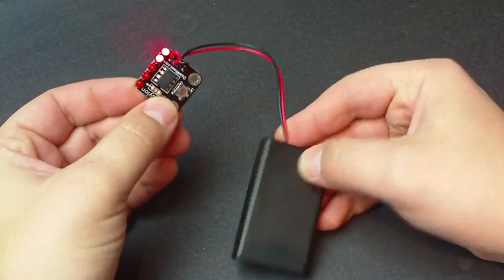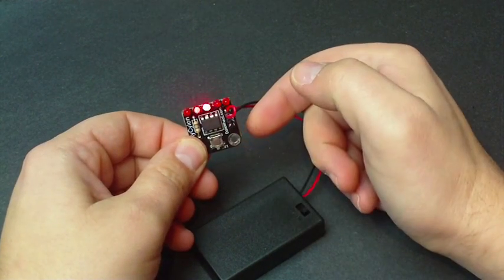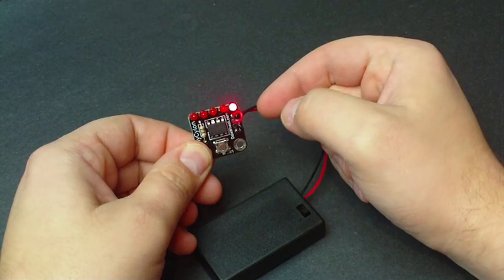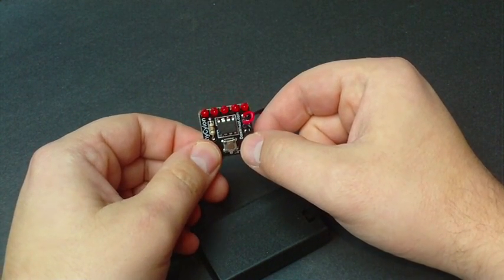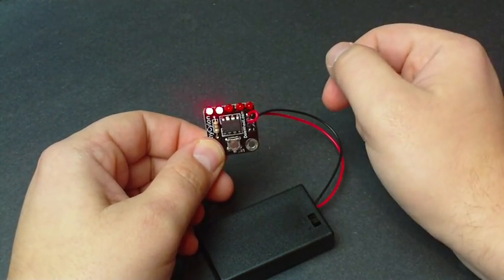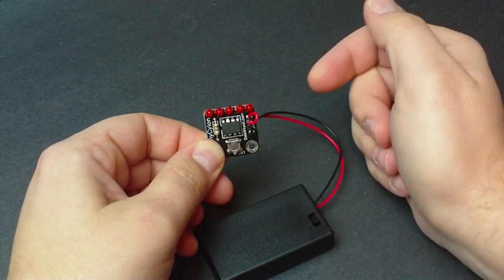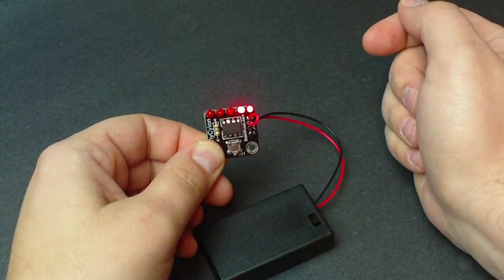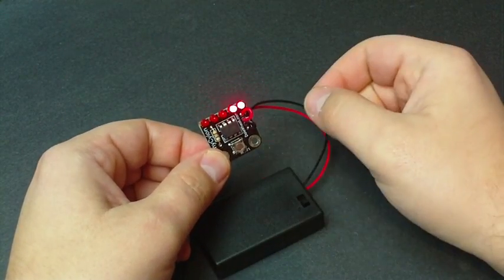How-to Tuesday: tinyCylon kit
This week I made the tinyCylon kit from the Maker Shed. It's a fun little project that has a lot of cool light patterns programmed onto the chip.

You can purchase a tinyCylon kit in the Maker Shed